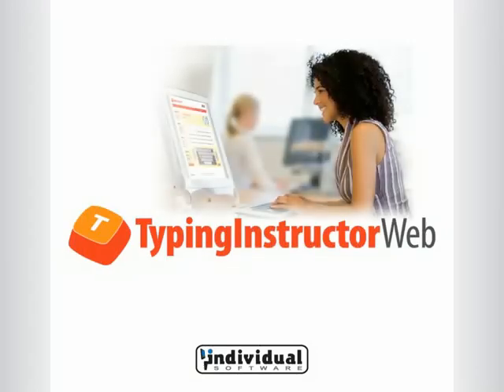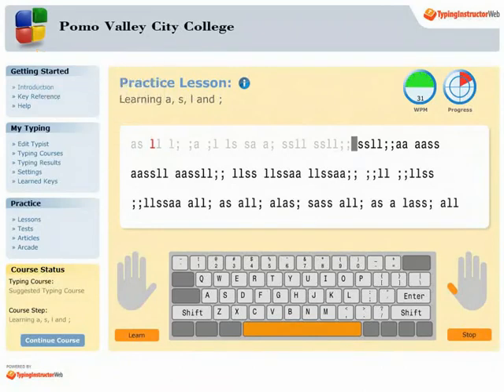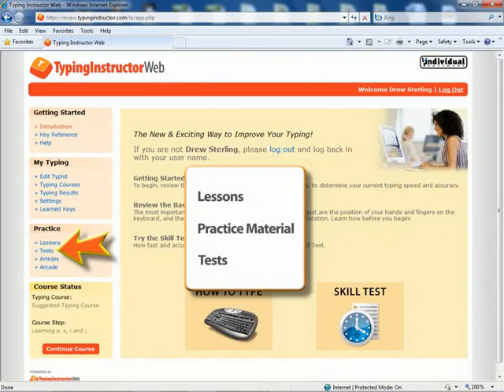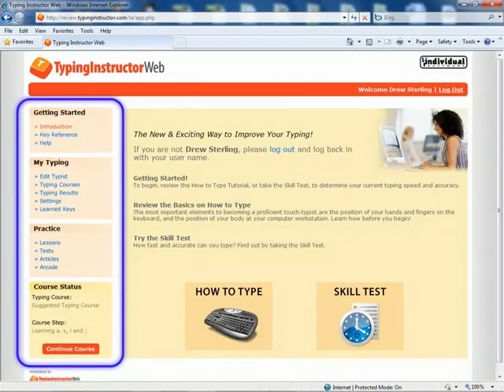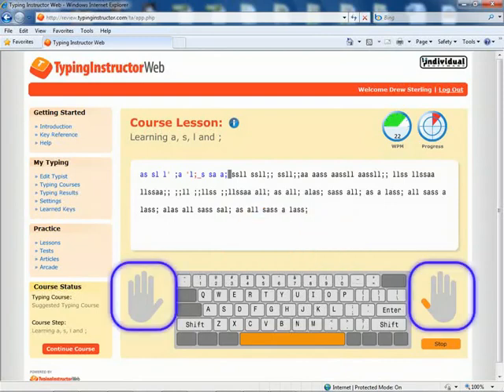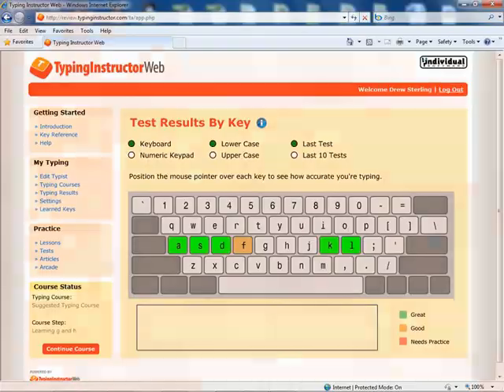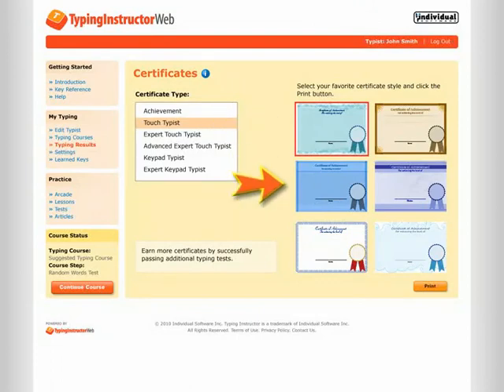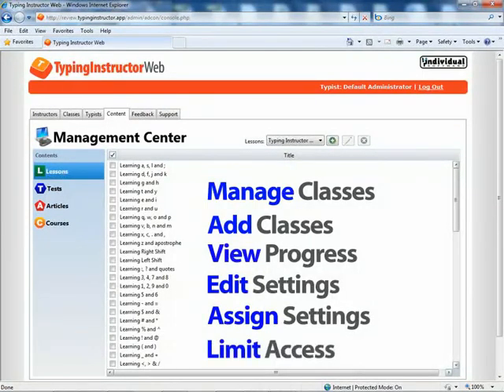TypingInstructor®Web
Learn to Type Online Now! TypingInstructorWeb, the Top Ten Reviews Gold Award Winner, is the New & Innovative Way to Learn to Type Online! Looking for a quality online program to help you learn to type or improve your keyboarding skills? TypingInstructorWeb is a high-quality web application that is both educational and entertaining, providing over 20 Typing Courses for typists of all ages and skill levels.